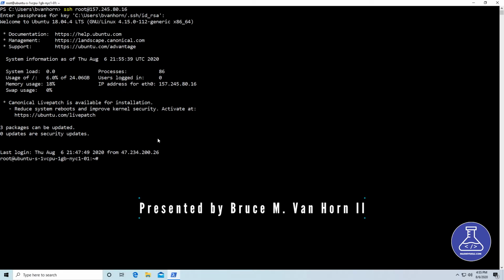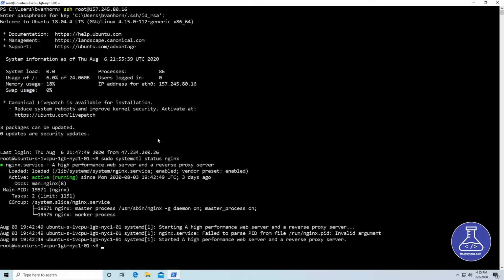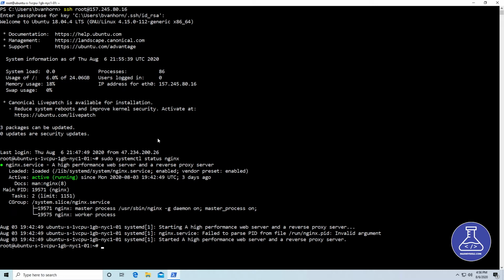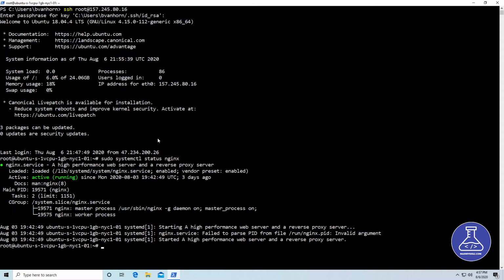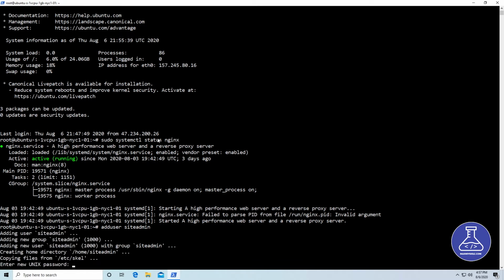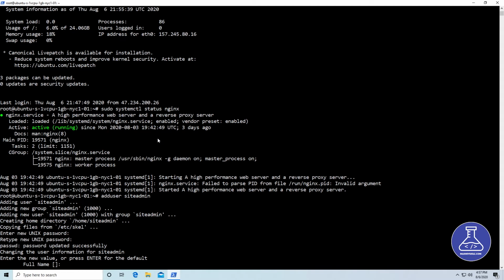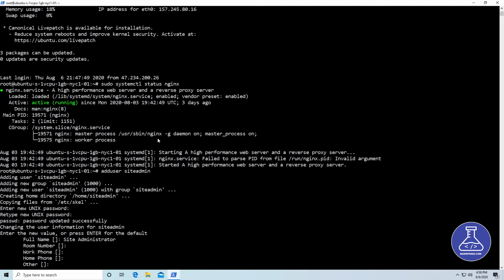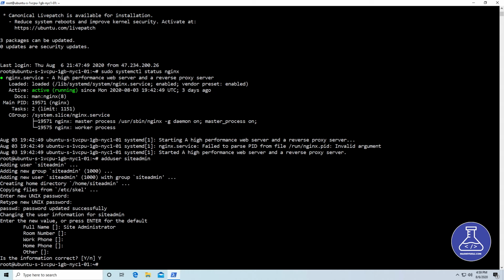Creating an Unprivileged User in Linux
This video is from my course titled Linux for Web Developers.  My aim with this series is to teach basic Linux and devops skills to web developers.  You'll learn to set up a virtual server in the cloud, then you'll set it up to be a static web server.

This video focuses on creating an unprivileged user.  This is a typical step you take to limit your exposure to security issues, as well as the kinds of crazy mistakes you can use if you always login as root.  You'll use this new user to host your site which saves you a lot of time with figuring out file and folder permissions.